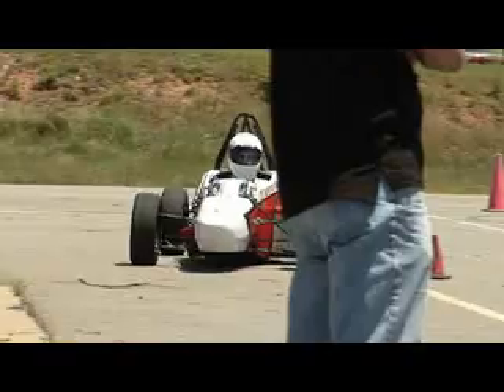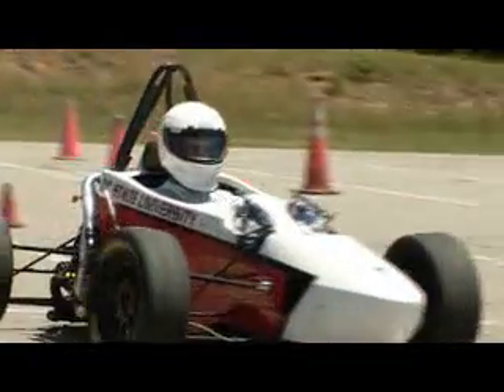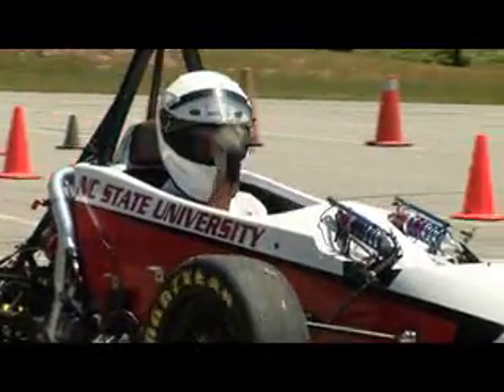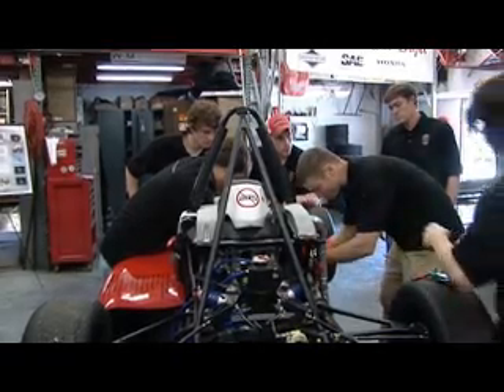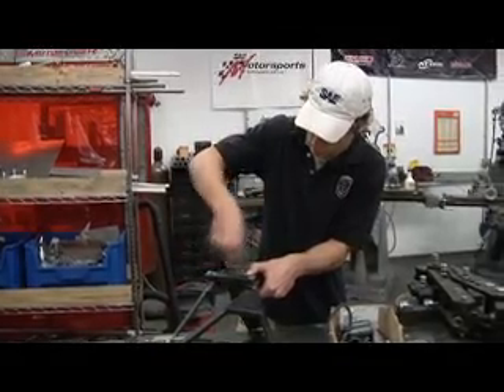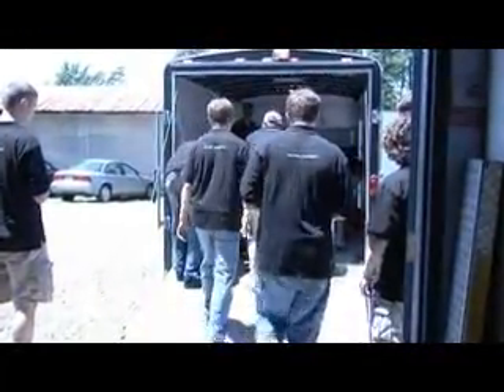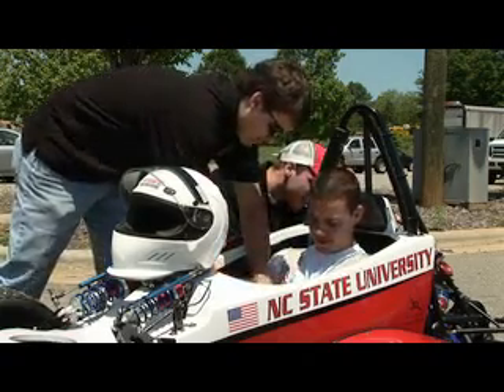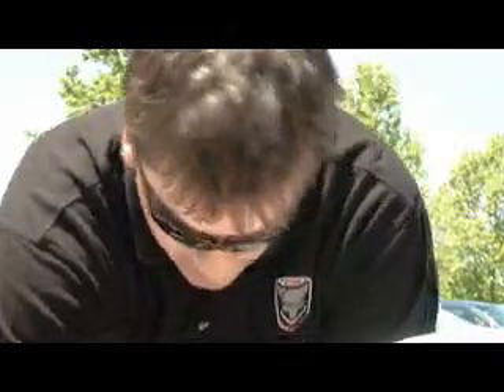Building Racecars - and Engineers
The Formula SAE Student Competition is not a proving ground just for the cars, but for the students themselves. At the international competition, university students compete in the design and technical performance aspects of the cars they build from the ground up.

In the fall semester, NC State engineering students begin their research, and by the end of the spring semester, their plans have moved from jig table assembly to a fully functional and finished open-wheel racecar. Big-name automakers and racing teams like Ford, GM, Chrysler, Penske, and Childress attend the event in full-force as they scope out the engineering stars of tomorrow.